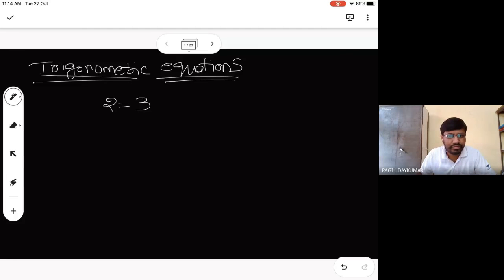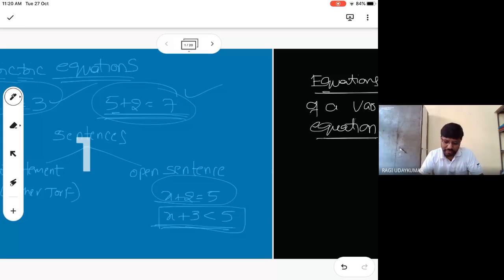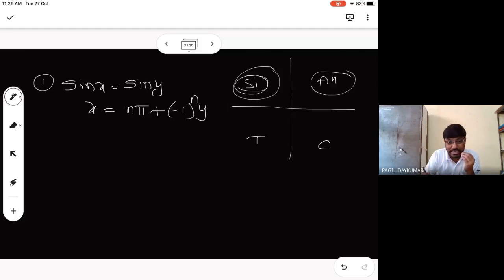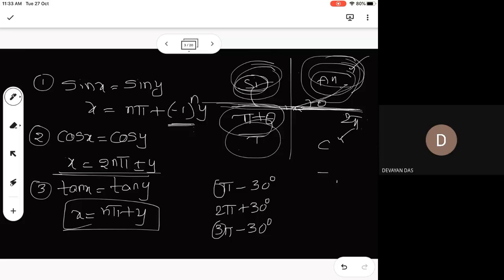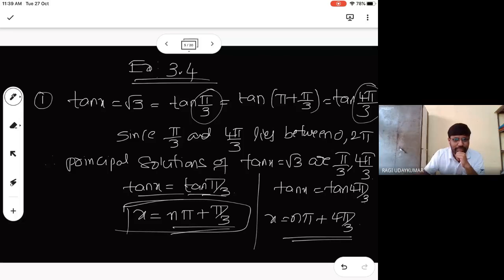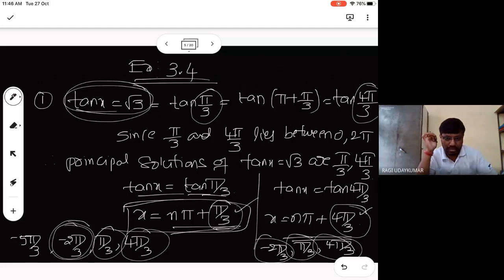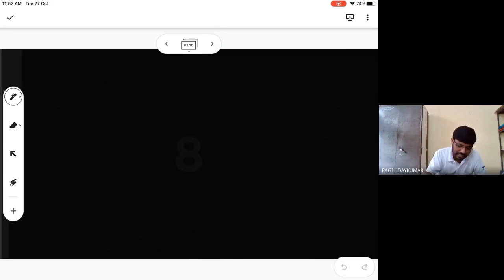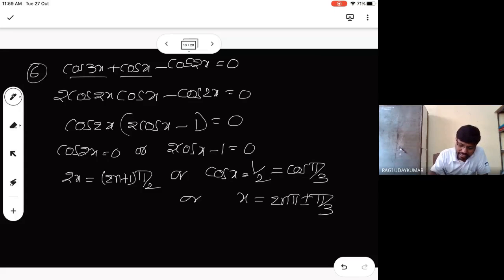CLASS 11 # MATHS#NCERT# TRIG EQUATIONS EX 3.4 2020 10 27 at 11 15 GMT 7